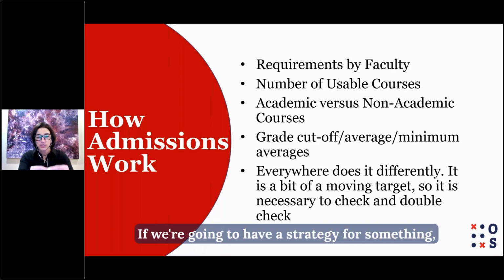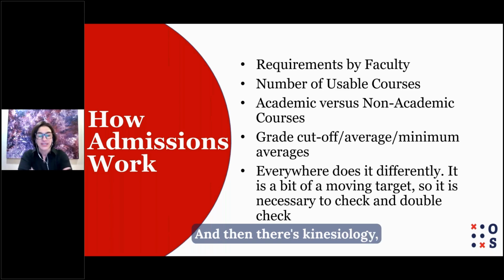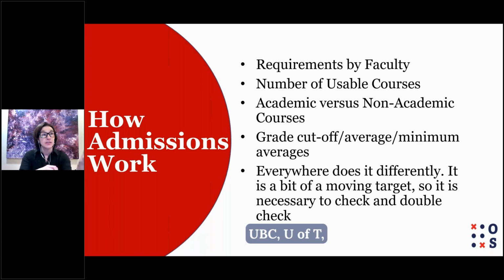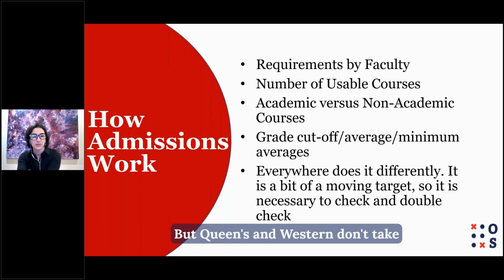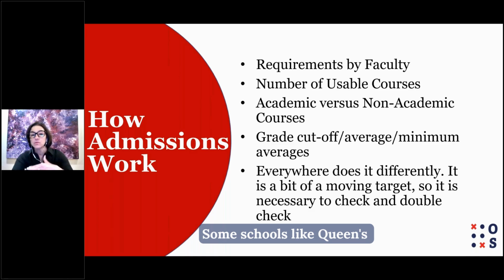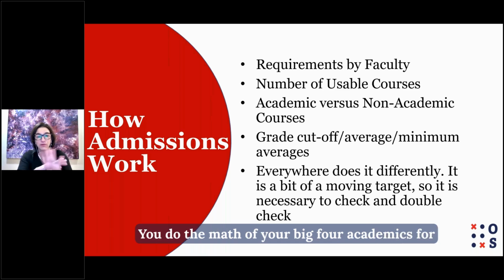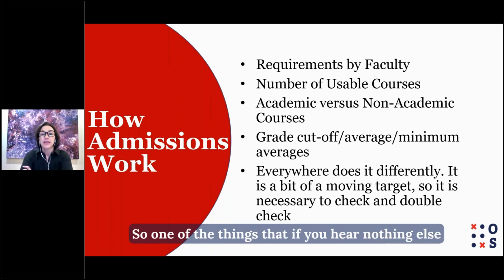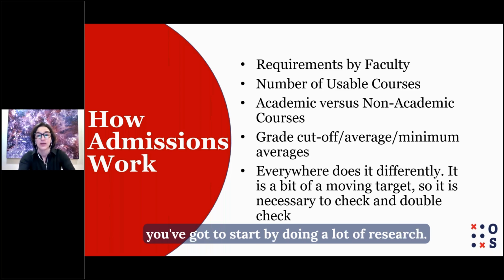Canadian Post-Secondary Trends - How Admissions Work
In our Canadian Post-Secondary Trends presentation, Melinda tracks, analyzes, and illustrates the current trends we're seeing in Canadian post-secondary admissions.

If you're curious about how admissions actually works at Canadian post-secondary institutions, this is for you. Learn all about the courses you need, how many, and the grade cutoffs, so you're prepared!

*Admissions is a dynamic field and process. This video was recorded in 2024, and the information discussed was accurate at the time of recording, but that information may be different when you are watching. Please check each institution’s website for the most recent information.